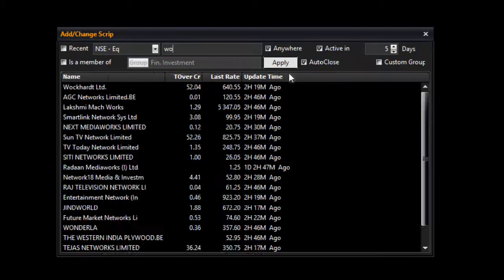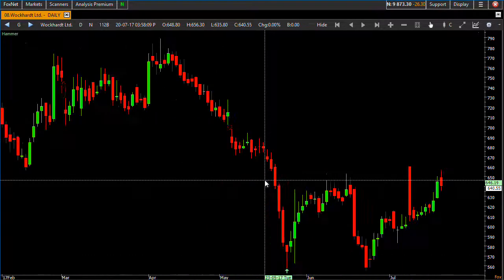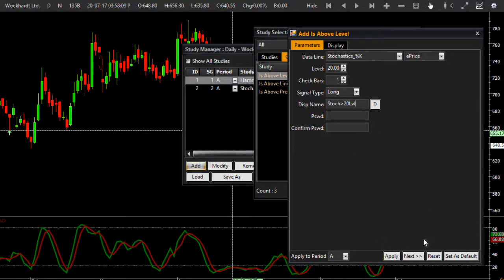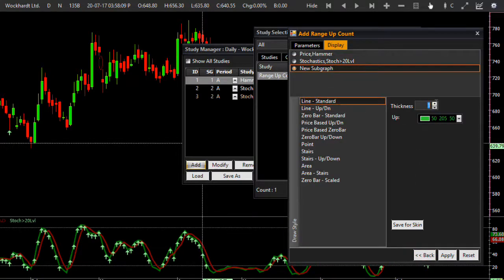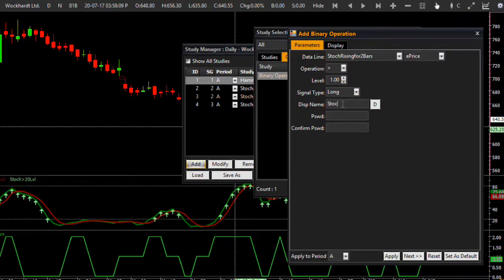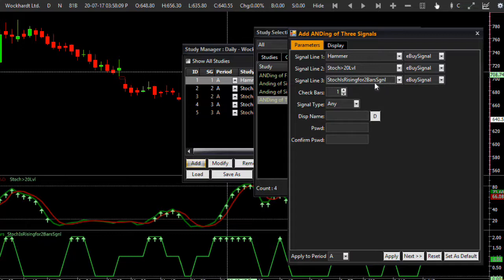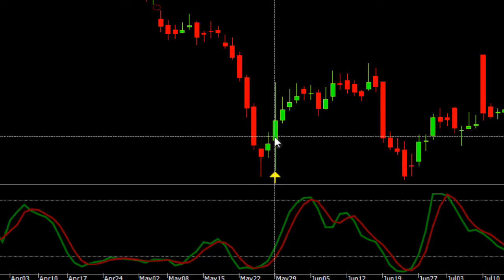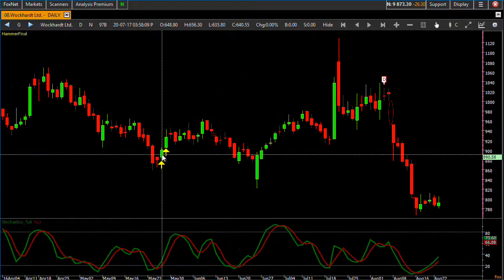HammerWithStochastics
This video explains detection of candlestick pattern hammer. We have included stochastics condition also into this such that it should be rising for 2 bars and trading above 20 level. Finally we have combined these 3 signals together to form a final signal.